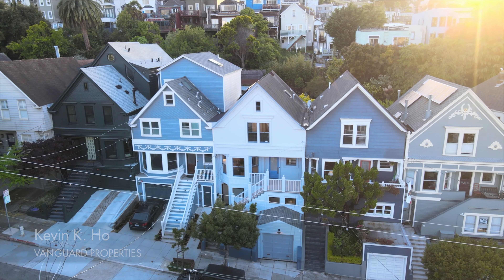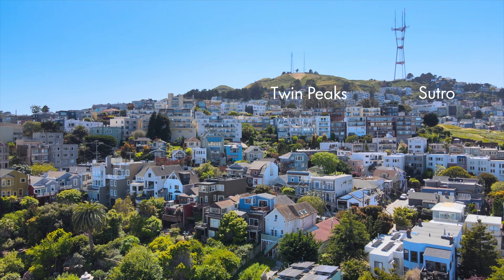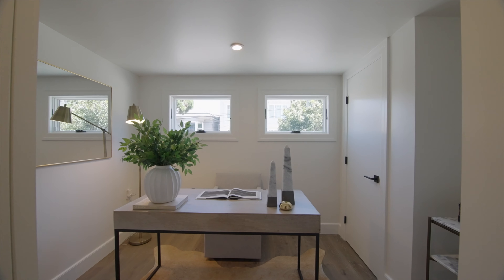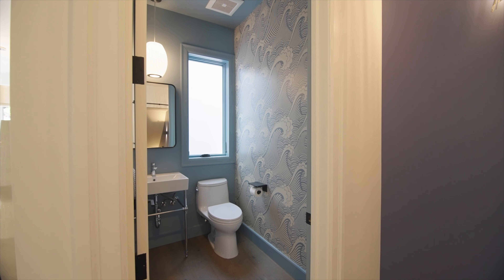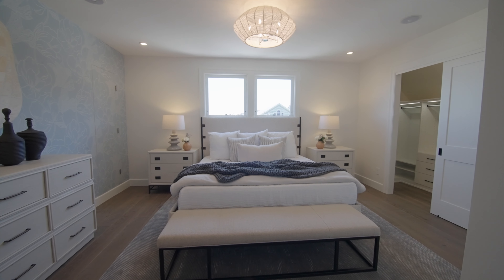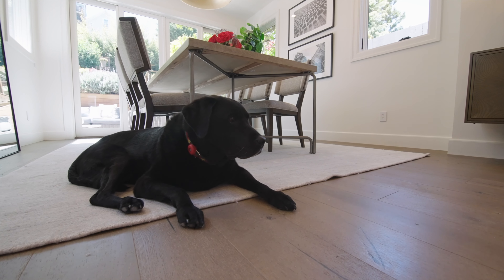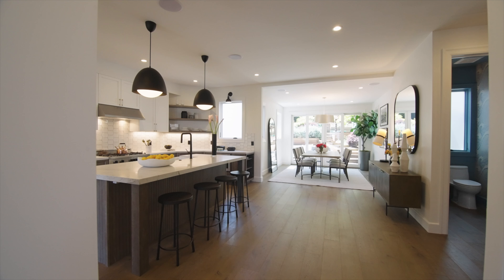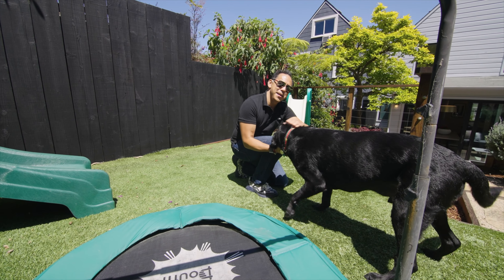Buyer Preview: 234 Eureka Street, San Francisco, Listed with Kevin+Jonathan, MLS 424030585 - 1080p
Join me, Kevin Ho, as I walk you through our latest listing at 234 Eureka Street in Eureka Valley (sandwiched in between The Castro and Noe Valley). 234 Eureka Street is a meticulously updated, stylish Queen Anne Victorian home. Renovated in 2017 and refined in 2024, this three-story gem boasts 4 beds, 3.5 baths, over a 1-car garage. Bathed in natural light, it exudes warmth and charm. Step inside to a spacious living room with a bay window, leading to a showcase chef’s kitchen with a large island. The sunny dining room opens to the considerable rear garden, a true Eureka moment! Upstairs, find 3 beds, 2 baths, including an en suite primary bedroom with skyline views. The lower level features a second living room, bedroom, and bathroom, with access to the backyard. Equipped with solar panels, dual-pane windows, EV charging, radiant heated floors, designer LED lighting, in-ceiling speakers, and Nest thermostats, it harmonizes elegance with energy efficiency. San Francisco Association of REALTORS MLS 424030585

To learn more about the buyer and seller services Kevin and Jonathan provide to their successful clients along with the current state of the market, navigate DRE 01875975 & 01747295 sbn 233408.  If a property catches your genuine interest, we urge you to conduct independent investigations and research about the property.